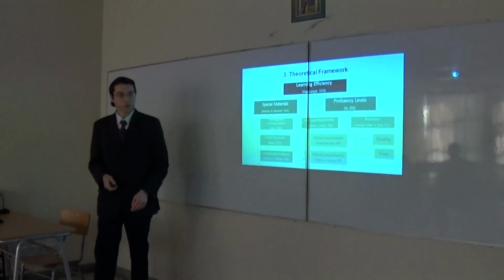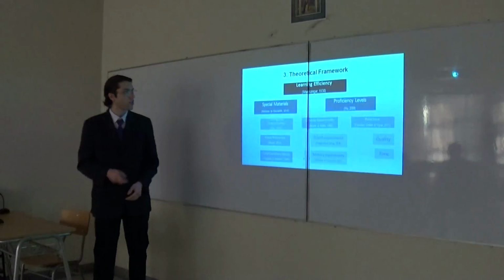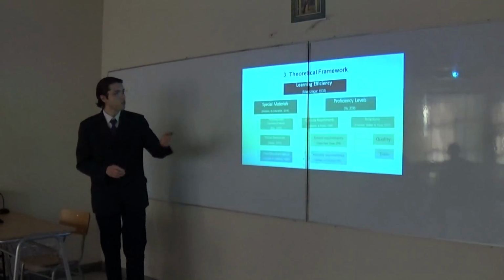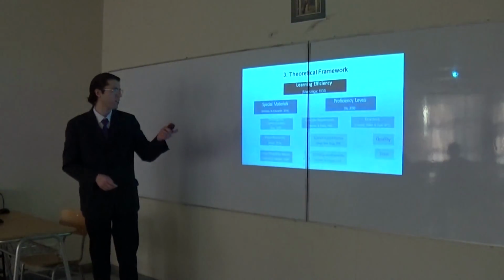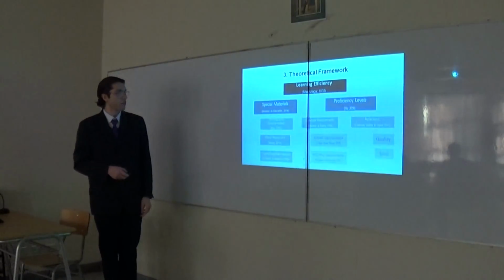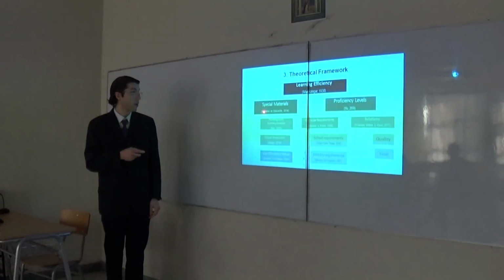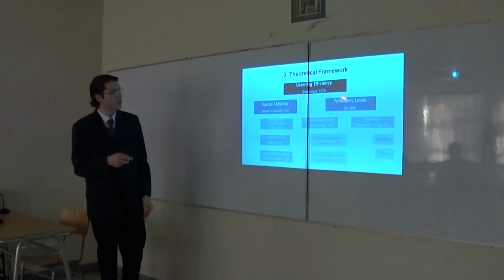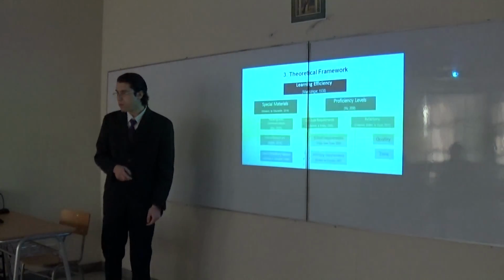S&P Secondary Research Proposal Abarca, Nicolás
Presentation of research proposal for research problems identified in the internship experience in a secondary school context in Santiago de Chile
Universidad Santo Tomás Santiago
English Language Teaching Programme - School of Education
August 2016